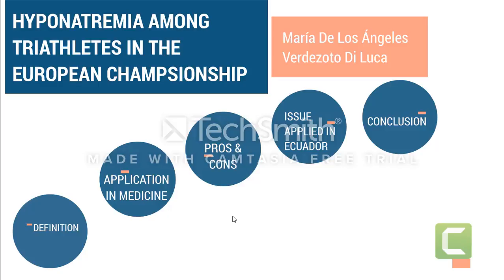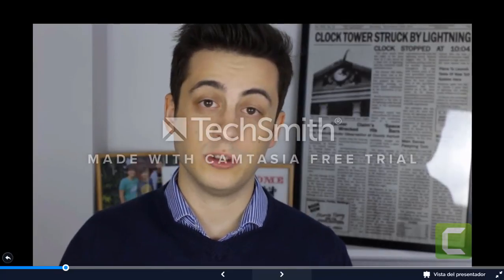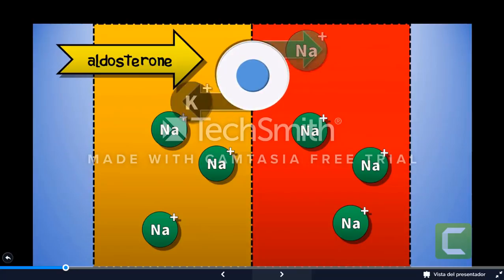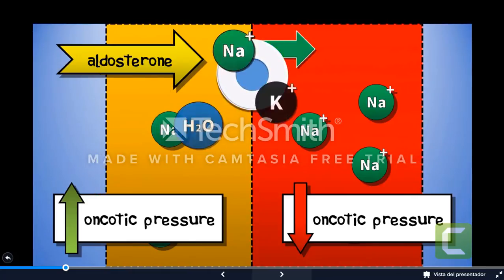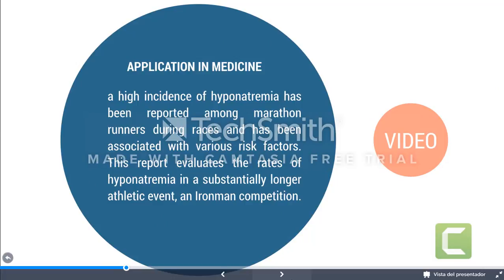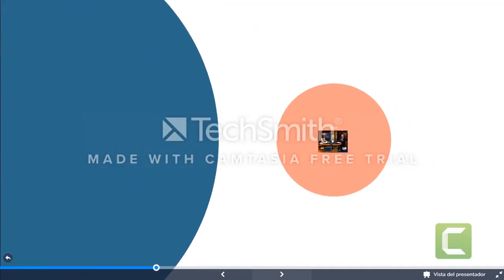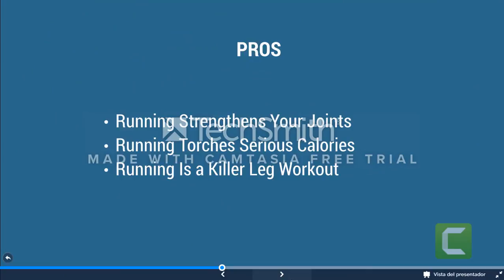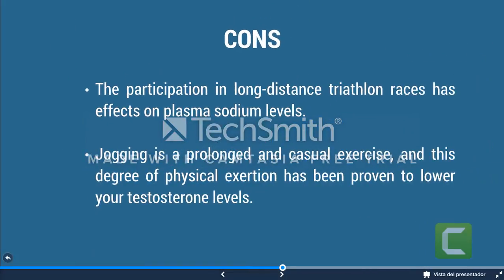HYPONATHREMIA AMONG TRIATHLETES IN THE IRONMAN EUROPEAN CHAMPIONSHIP